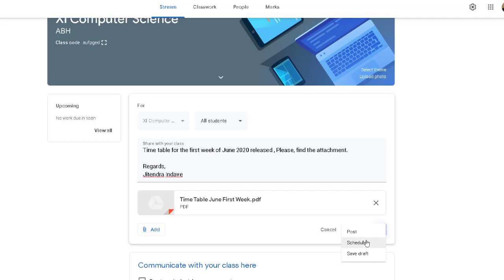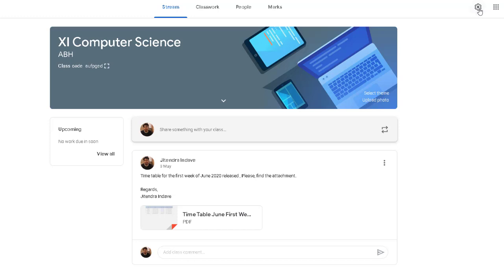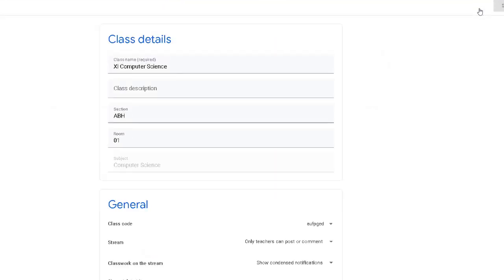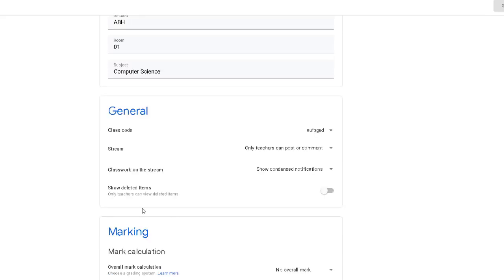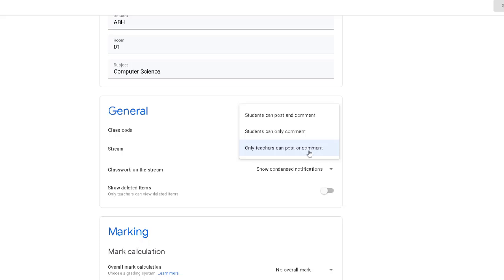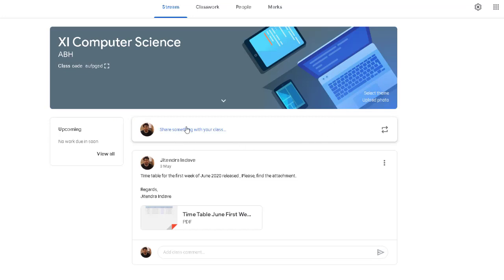How To Create and Post Announcement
Expalains the method to create and share announcement commonly to the studdents.